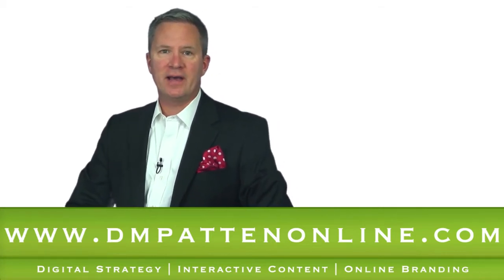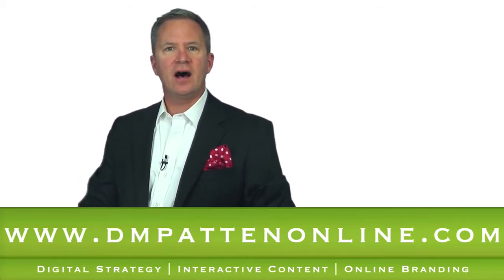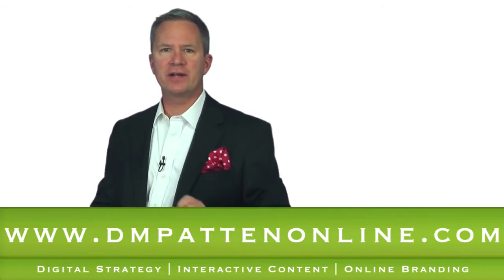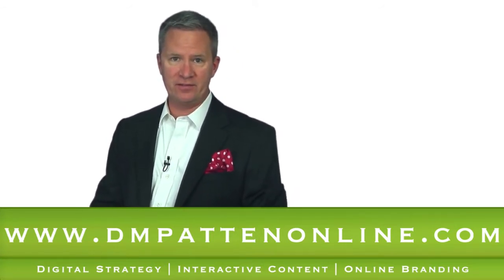Video Marketing Tip #10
If a picture is worth a thousand words then imagine what a video can do for your marketing! Video is one of the highest rated forms of content out there and if you are not already leveraging the power of this medium for your own efforts, you better believe your competitors will be beating you to it. Video allows you to connect with your potential customers, establish a relationship with them and help move them through your sales funnel better than any old white paper ever could.

These are my top ten tips for creating better video content for your marketing.